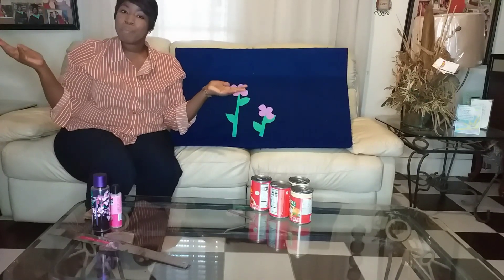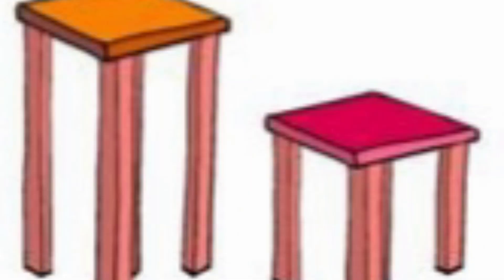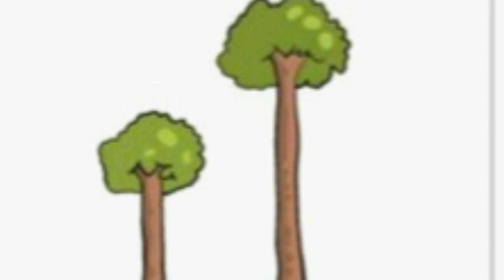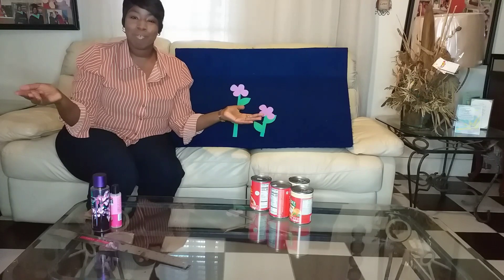Tall and Short Lesson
After watching this video, students will be able to use the vocabulary tall and short to compare the heights of objects.